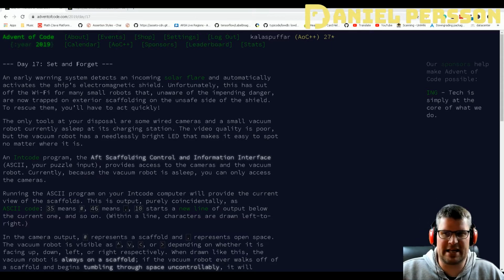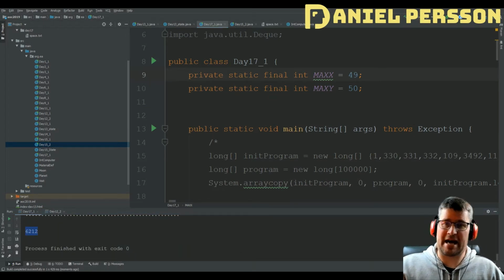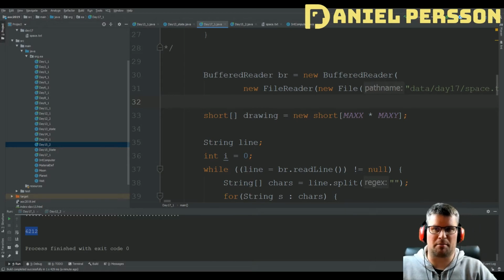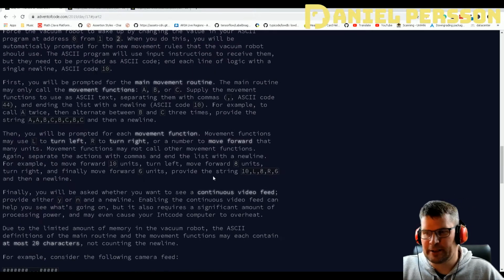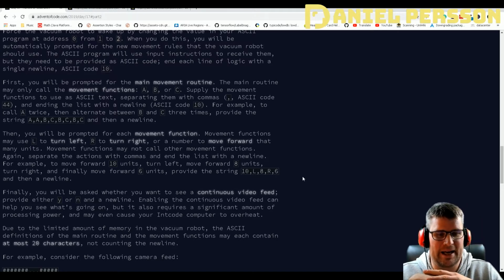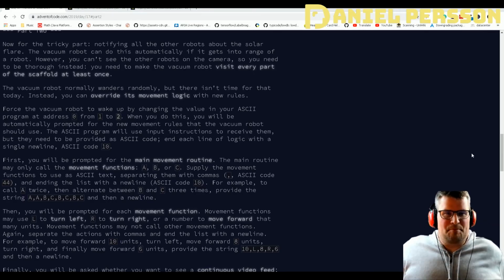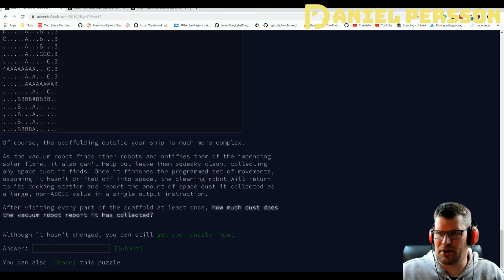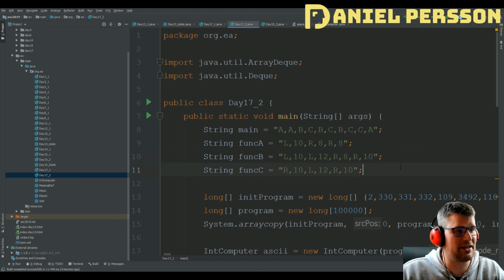Advent of Code - Day 17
We solve the day 17 challenges for the Advent of Code.